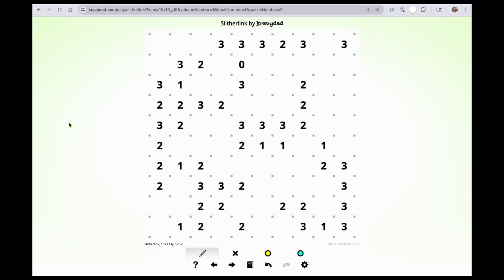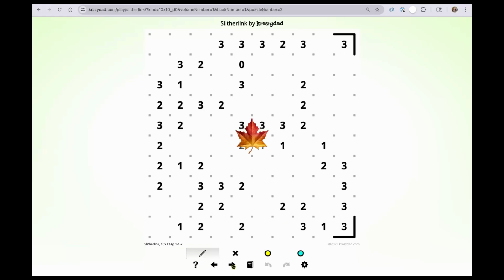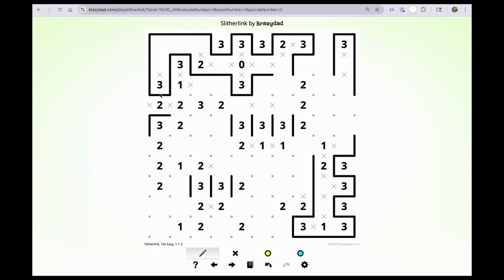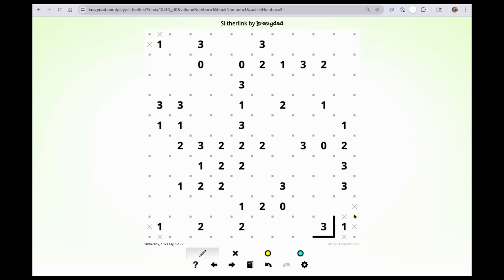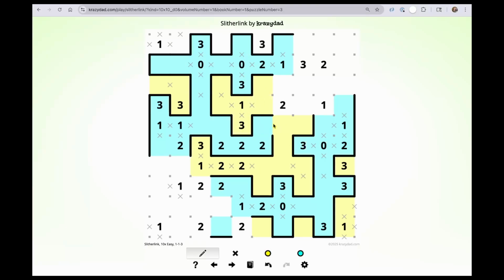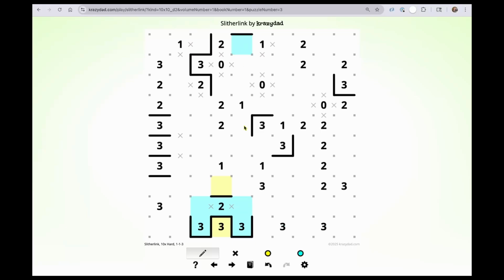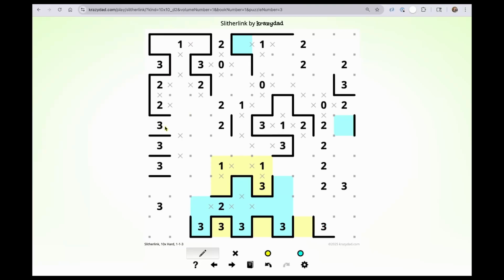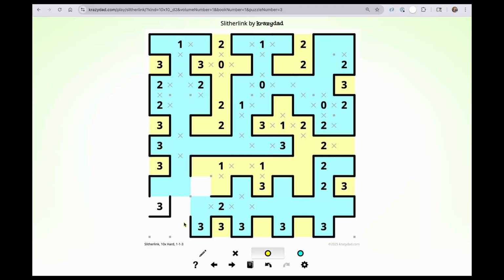Slitherlink Tutorial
How to solve classic Slitherlink

00:00 - Intro
00:35 - The rules
01:40 - The toolbar
02:40 - Modifier keys
03:20 - Solving principles
03:57 - How NOT to solve this puzzle
04:52 - Solving puzzle 1 (easy)
17:18 - Solving puzzle 2 (easy)
22:24 - Coloring strategies
27:58 - Solving puzzle 3 (hard)
34:16 - Feeling stuck?
36:43 - Dealing with mistakes
42:30 - Outro